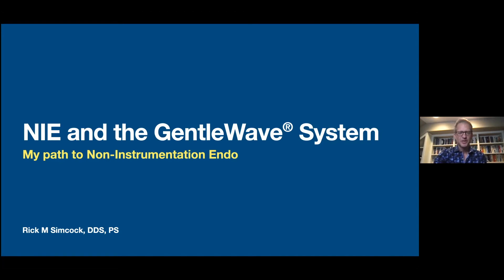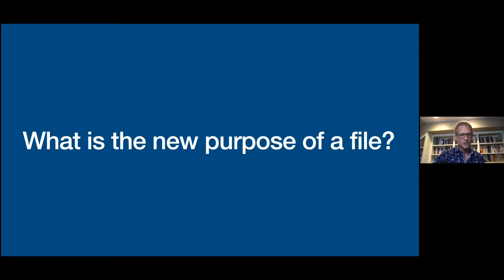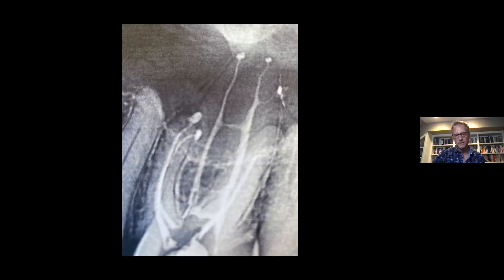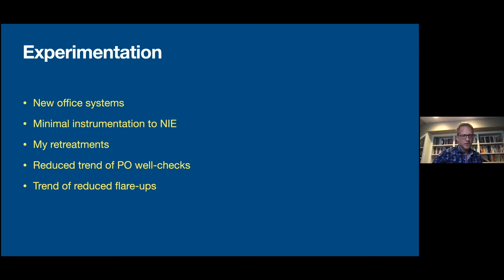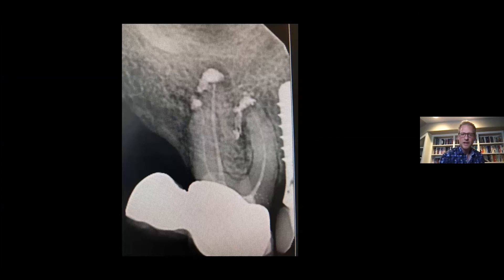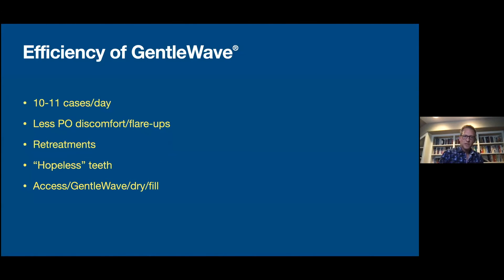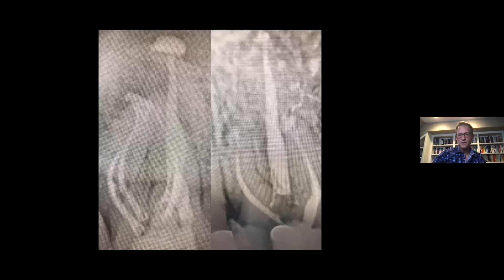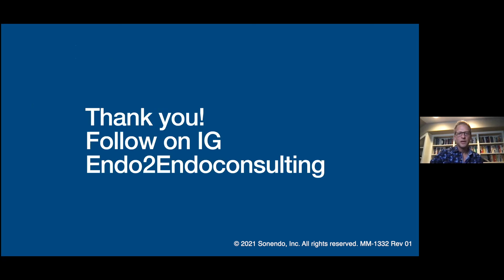Dr. Richard M. Simcock @ AAE21 - NIE and the GentleWave System: My Path to Non-Instrumentation Endo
Presentation Title:
NIE and the GentleWave System: My Path to Non-Instrumentation Endo

Description:
Dr. Simcock (North Sound Root Canal Specialists, Bellingham, WA) discusses his journey with the GentleWave system and non-instrumentation endodontics. He explains how these implementations have reinvigorated his practice, increased his efficiency and profitability, and gave his patients the best clinical outcomes.